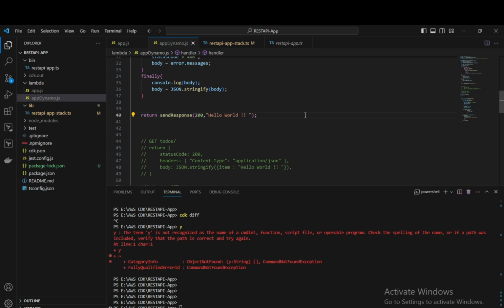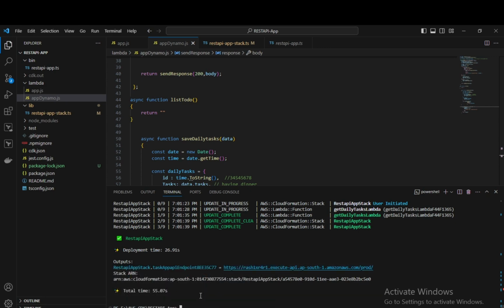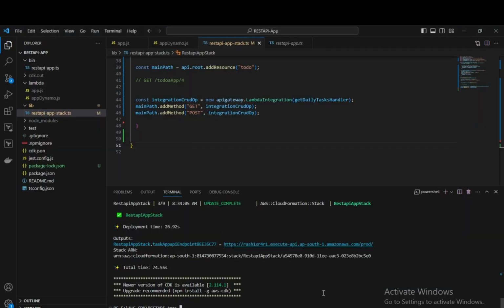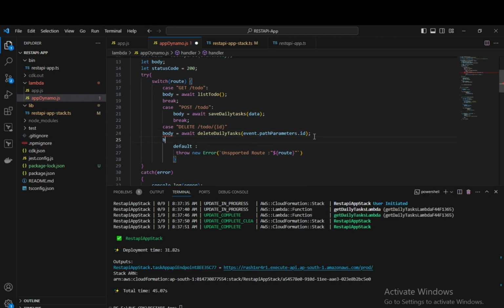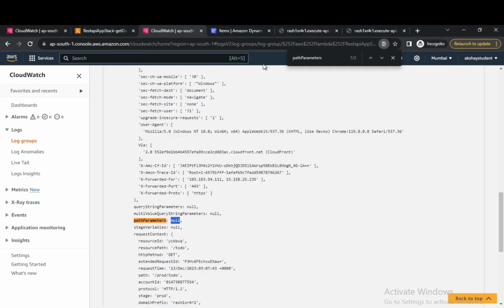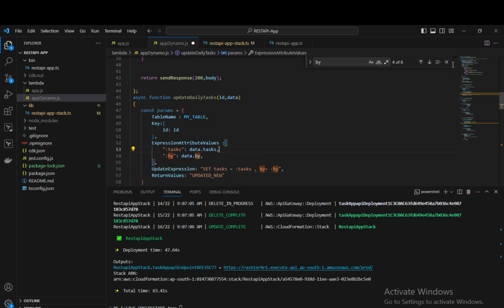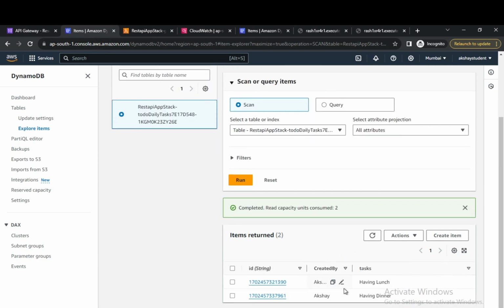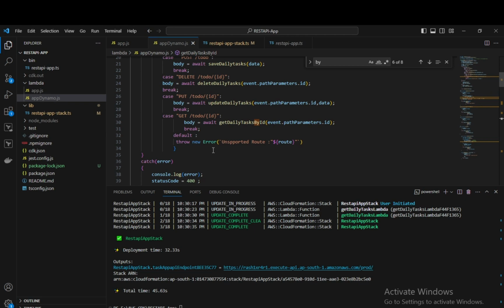AWS CDK CRUD Operations DynamoDB Part 2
Hello Friends,
Get ready for an exciting Part 8 of our CDK Masterclass! 🎉 In this video, we will complete CRUD Operations for DynamoDB to see how to PUT,DELETE , GET a particular item from DynamoDB. Also we will see how we can monitor events in CloudWatch
 In the Previous Video Part 7 we had seen GET & POST Operations. Here's a sneak peek of what we'll cover:

1️⃣ Setting Up CRUD Operations for PUT,DELETE & GET
2️⃣Logging Errors & Events in Console and Monitoring with CloudWatch

Get ready to level up your CDK skills! Don't miss out on the action in this thrilling CDK Masterclass.